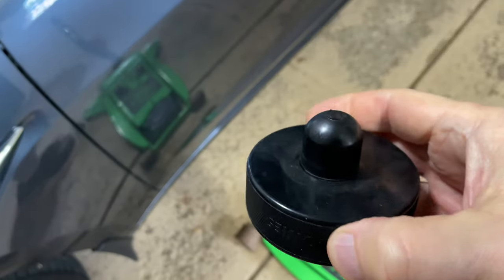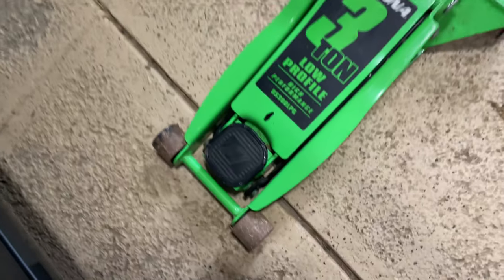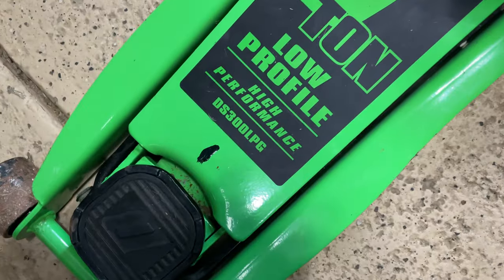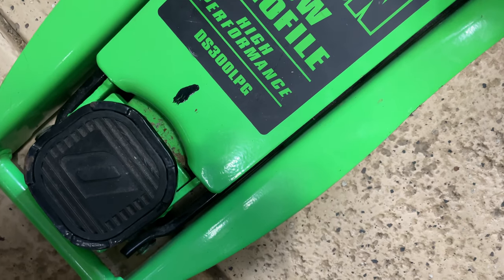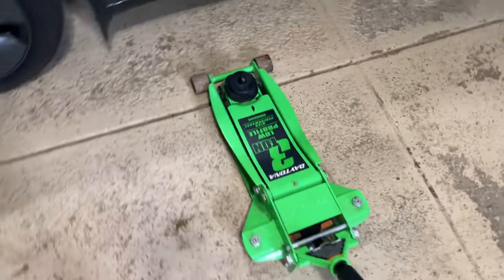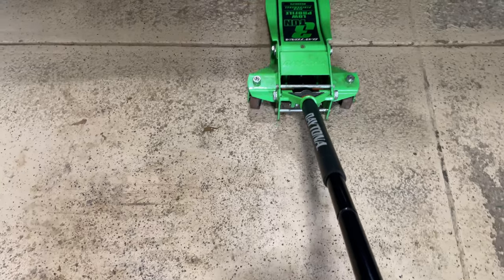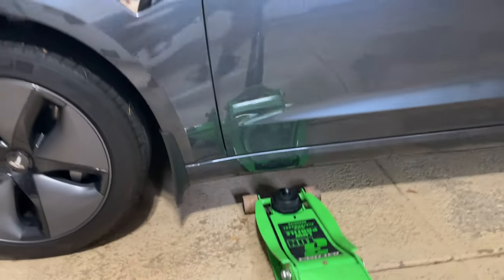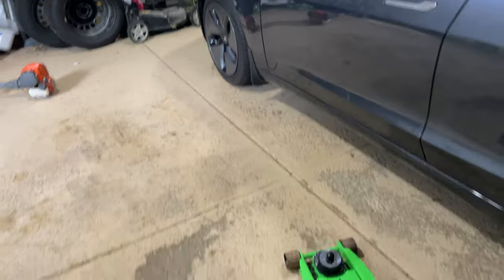Will a Harbor Freight (Daytona DS300LPG) floor jack with a hockey puck adapter fit under a Model 3?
Model 3 LR with 18" tires.